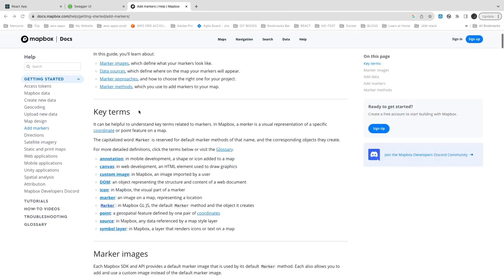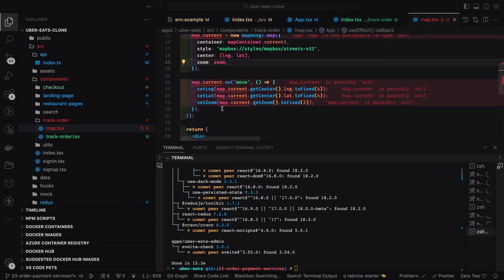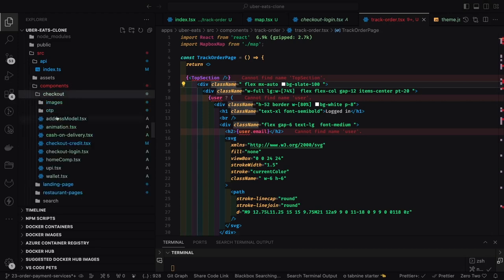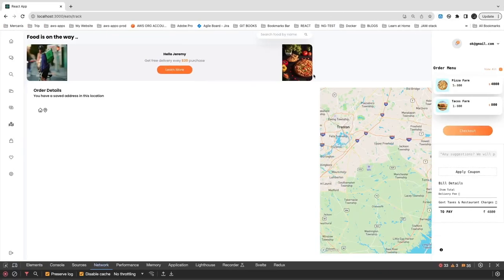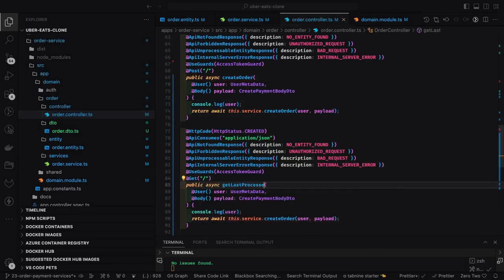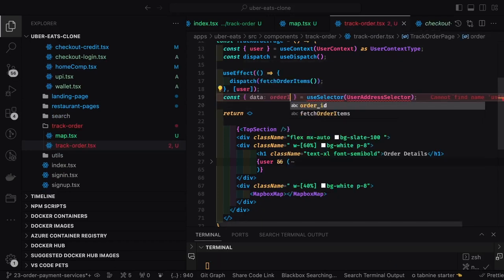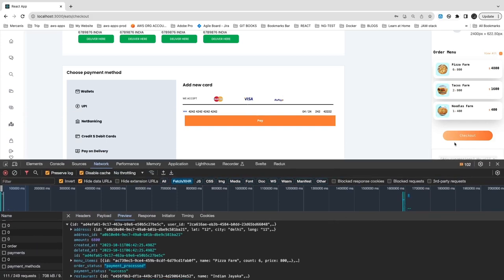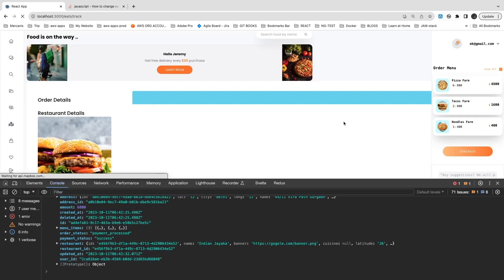Ubereats Clone - Using MapBox GL for showing maps based latitude and longitude #86